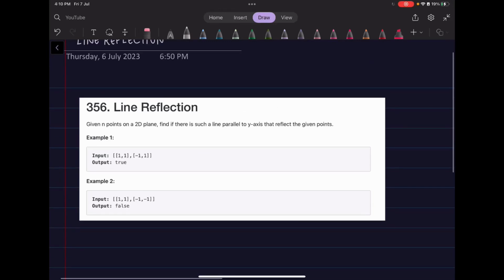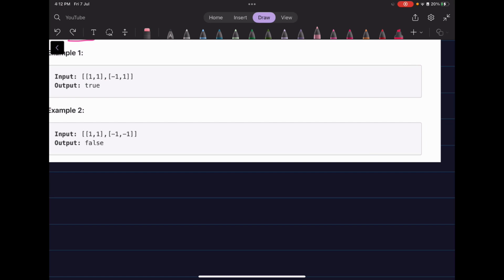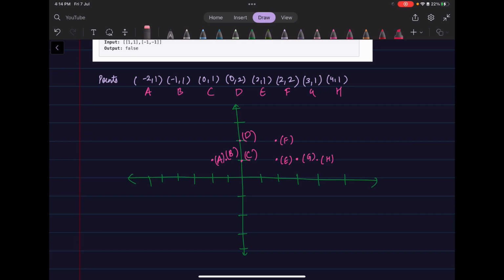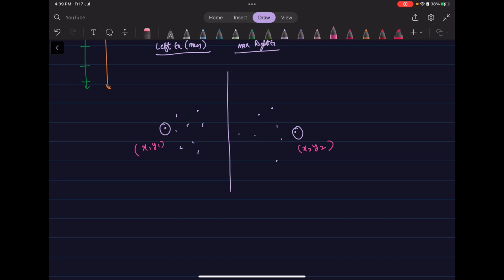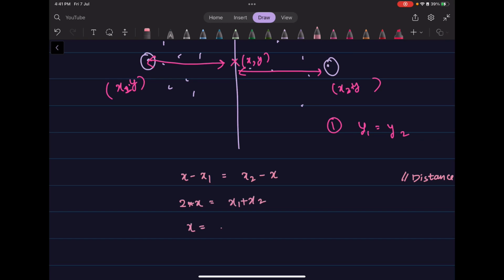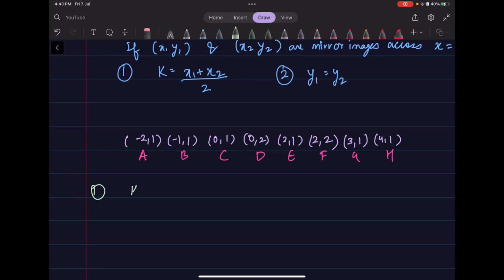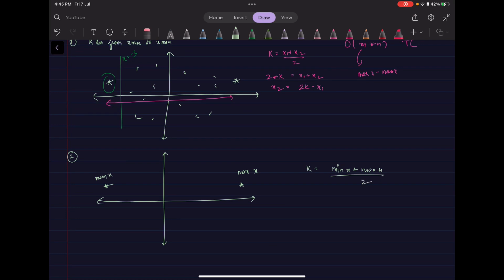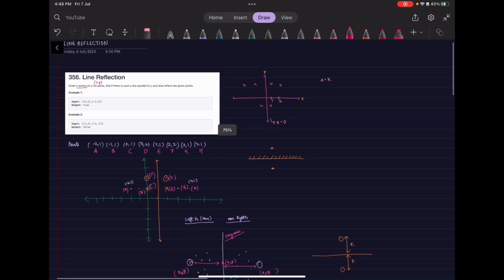Leetcode Problem Line Reflection [ English ]